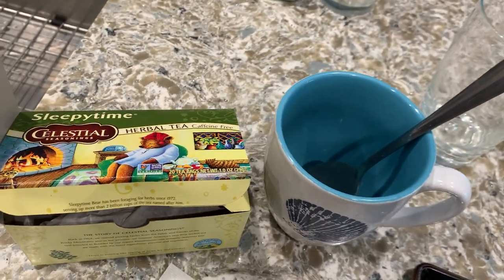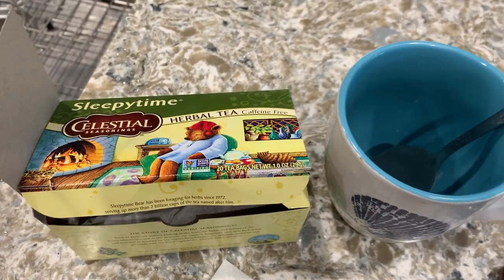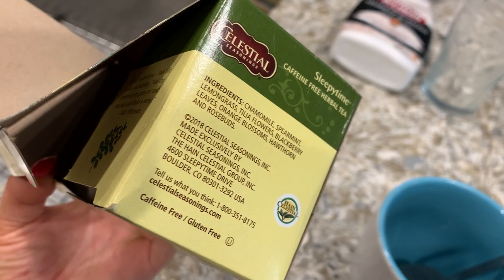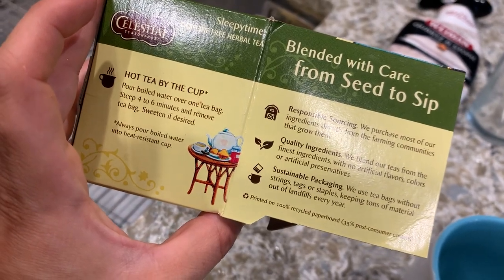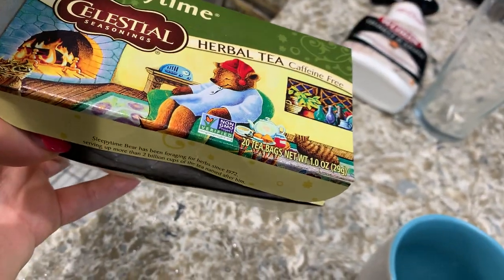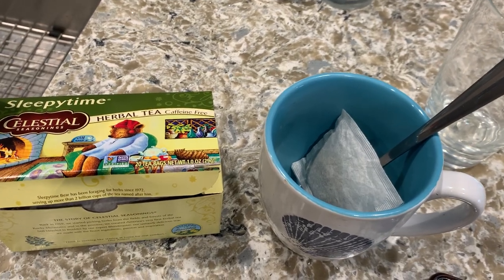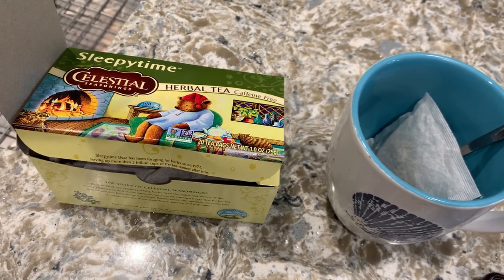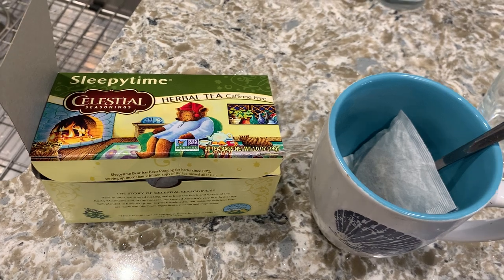✅ Celestial Seasonings Herbal Tea Sleepytime 🔴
About this product:

Celestial Seasonings Sleepytime Herbal Tea is a popular and soothing caffeine-free tea blend known for its calming and relaxing properties. Here's how you can prepare a cup of Sleepytime tea:

Ingredients:

Celestial Seasonings Sleepytime Herbal Tea bag
Fresh, cold water